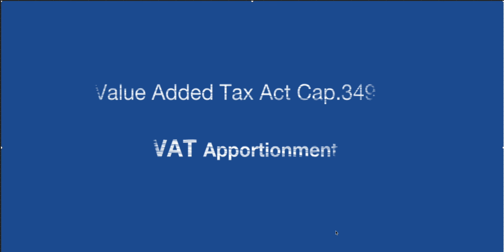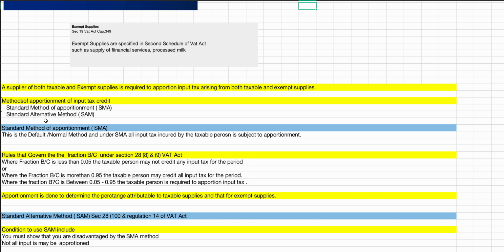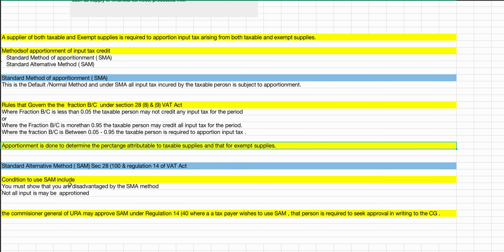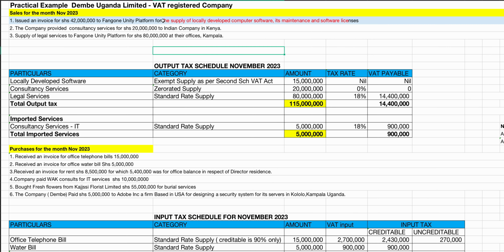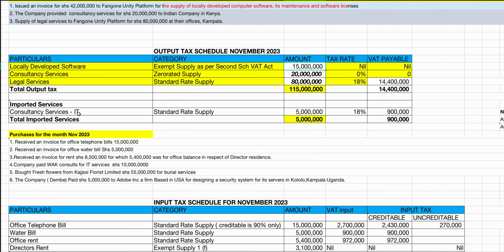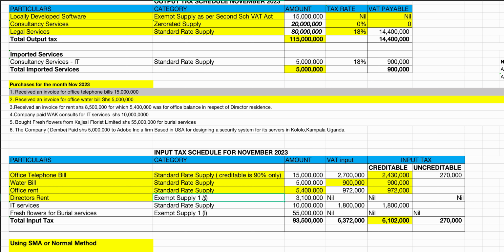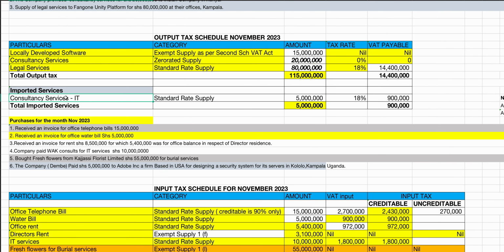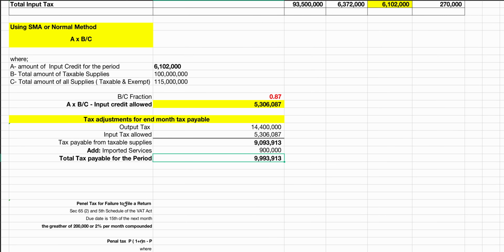Understanding VAT Apportionment | Uganda Revenue Authority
In this video, we simplify the intricate world of VAT apportionment in Uganda, offering a clear and accessible guide tailored for businesses.

Join us as we break down VAT apportionment into digestible chunks, providing a comprehensive understanding of:

The fundamentals of VAT in Uganda
Practical methods and techniques of VAT apportionment
Real-life examples demonstrating application in diverse business scenarios
Strategies to ensure compliance with Ugandan VAT regulations
Impact assessment on businesses across different sectors in Uganda
Whether you're a seasoned entrepreneur, a budding startup, or someone seeking clarity on VAT apportionment in Uganda, this video is designed to equip you with the knowledge you need.